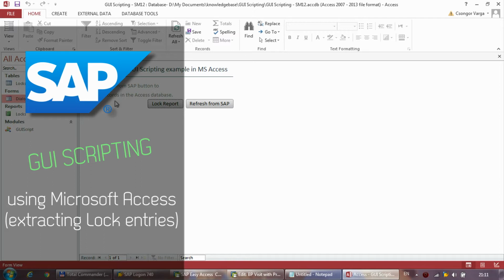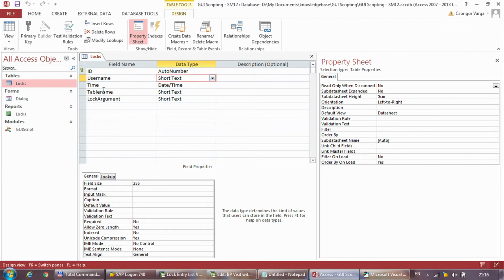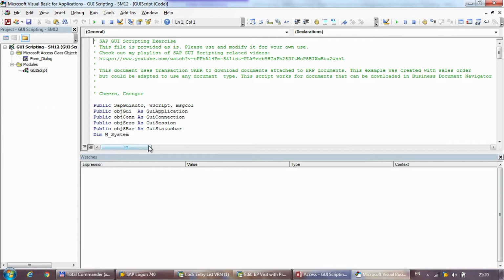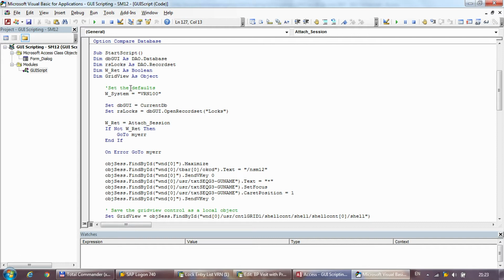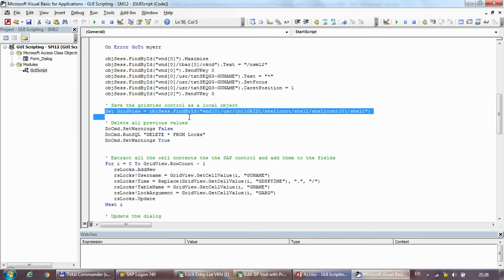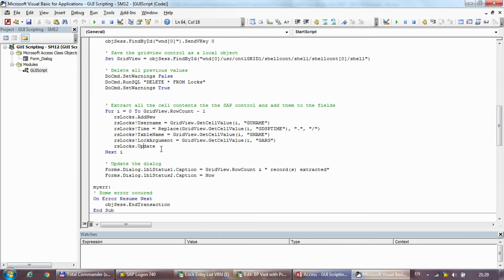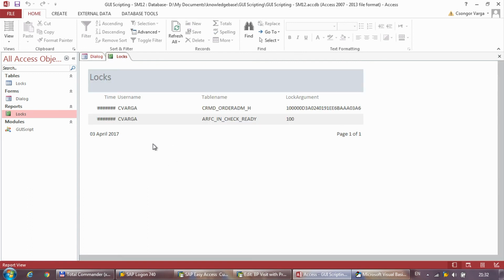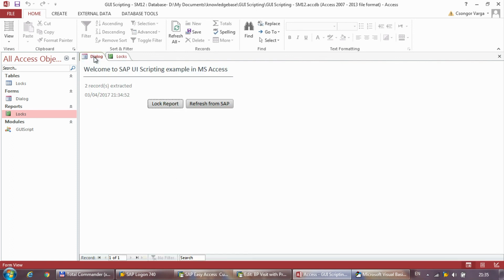SAP GUI Scripting - Scripting from Access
This example shows how to execute a SAP GUI script from MS Access. It is using the extract of lock entries like in the last Excel example.